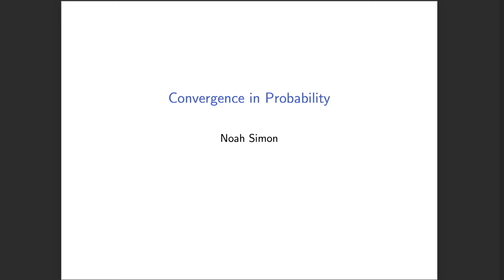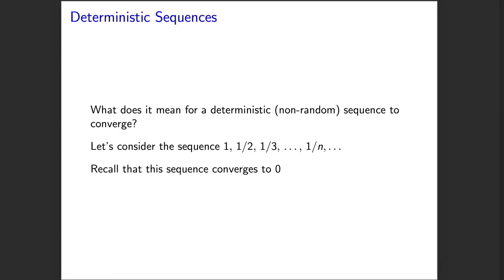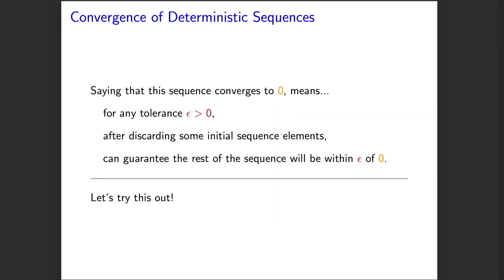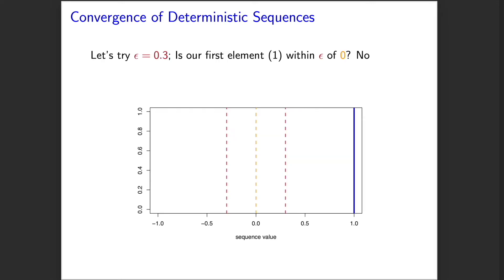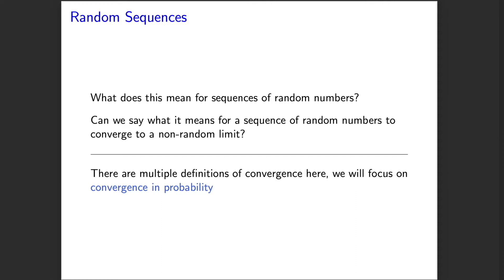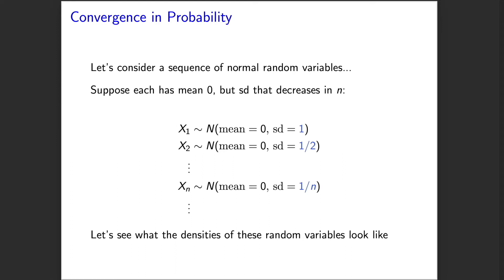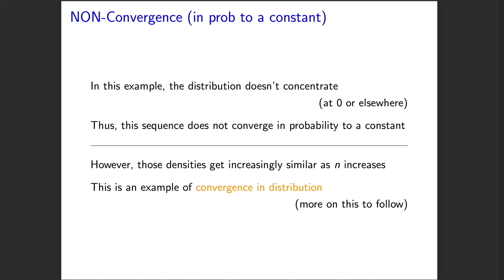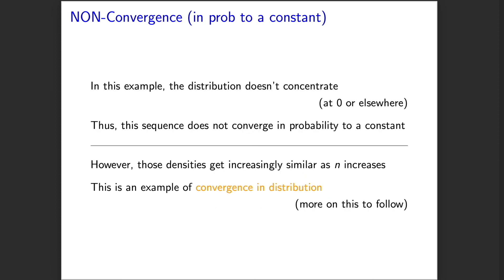Convergence in Probability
1) Compare convergence of deterministic and stochastic sequences
2) Formalize a particular type of convergence for stochastic sequences (convergence in probability to a scalar); and
3) Give some intuition for this type of convergence